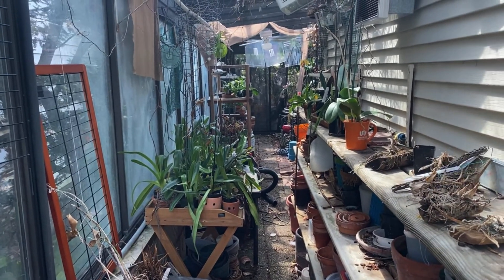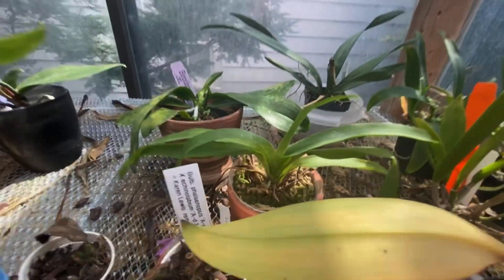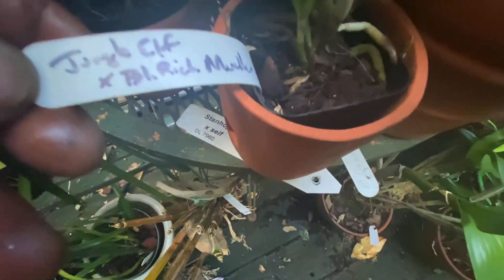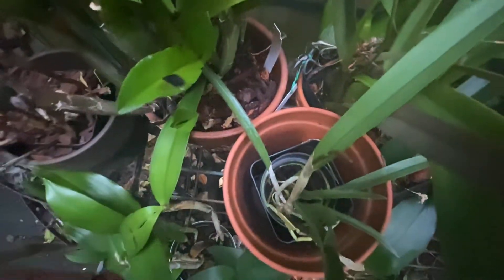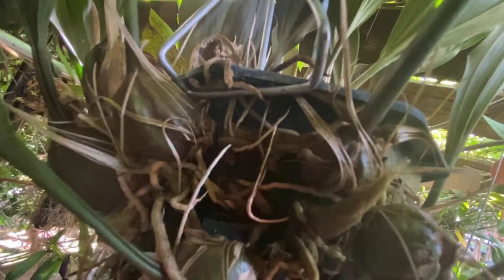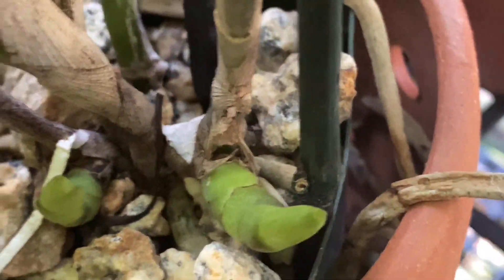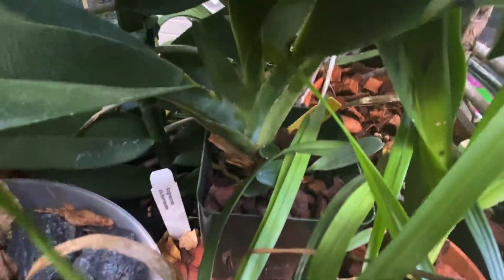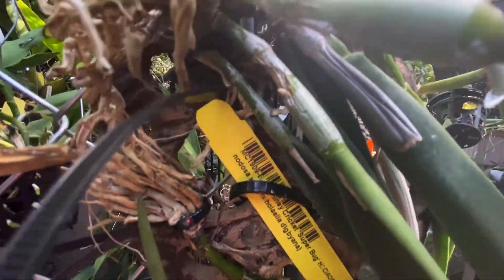JULY21 ORCHID COLLECTION UPDATE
This is me walking from one end to the other and going through changes and updates in health and culture of my orchid collection in the month of July 2021

We have had  alot of rain this summer which is highly unusual and it is reflected in this video to me. Hope you enjoy

Dendrobium Nobile
Paphiopedilum Cascade Creek x sanderianum
Phal. Samera (P. bellina fma. coerulea x P. violacea fma. coerulea ' Blue Sky' SM/TOGA)
Phal Chienlung Happy Queen, AQ/AOS ( Ld's Bear Queen ' FANGTastic' AM/AOS x KS Happy Eagle)
Phalaenopsis cornu - cervi
Phalaenopsis gigantea
Phalaenopsis gigantea towa tei x Prince
Aeranthes henricii
Aerangis biloba x distincta
Aeranthes caudata
Dendrobium uniflorum
Phalaenopsis LDBear's King x Dragon Tree Eagle
Phalaenopsis amabilis Samba
Phal. Yaphon Pink Bee 'Sweetheart

Phal. Elaine B. Taylor (YangYang Blueberry ' Blue Velvet ' x gigantea var alba ' Prince ')
Phal. (Caribbean Sunset x minus)
Phal Tying Shin Flying Eagle 'F1' x tetraspis var green ' Norman's Jade' AM/AOS
Phal. KS Super Zebra 'Spice Girl'
phal. Guadalupe Pineda
Phal. violacea var Indigo
Bill Thoms Bulbos

Epidendrum ilense
Trichoglottis orchidea
Dendrobium friedricksianum
Dendrobium nindi
Dendrobium discolor
Schoenorchis gematta
Schoenorchis juncifollia
Dendrobium Andree Millar
Angraecum birrimense
Proscatovola Key Lime Stars
Otarra Sugita Spots x Bc Florida Stars
Dendrobrium pendulum
Dendrobrium lilliofolium
B perrinii
B Myakka Stars
Bc George Tyler

Bulbophyllum nymphopolitanum
Bulbo echinolabium